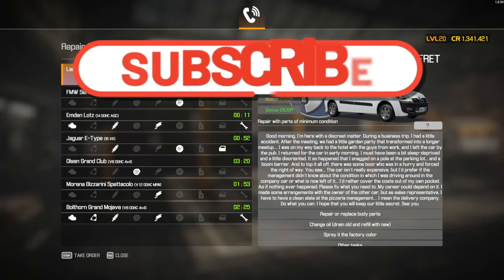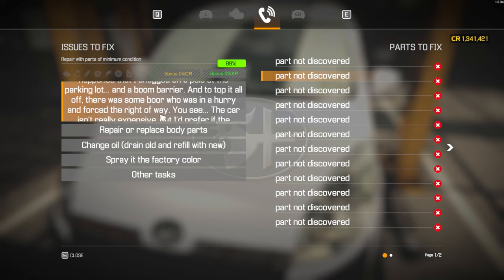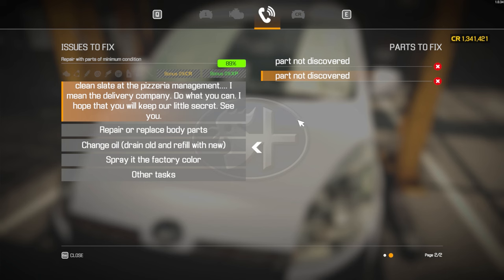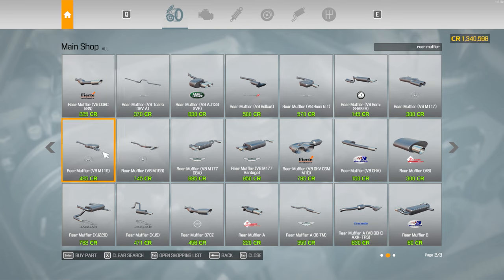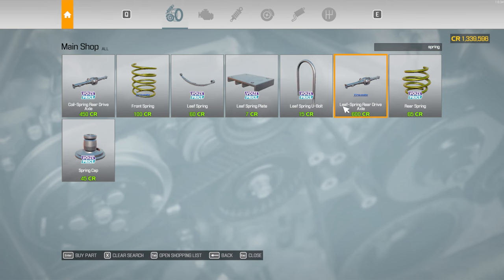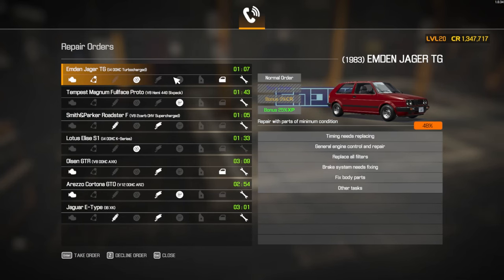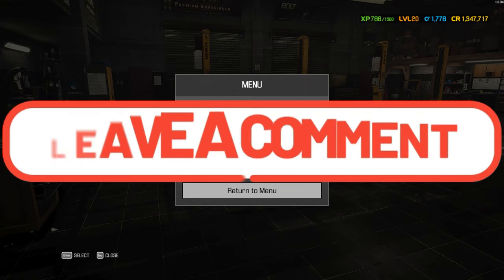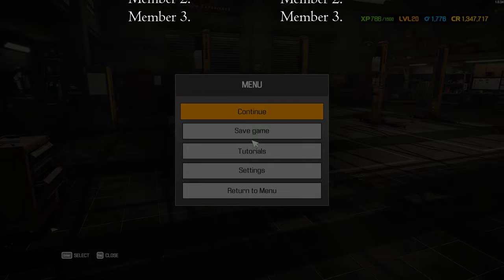DON'T USE THE COMPANY CAR! | Car Mechanic Simulator 2021 Ep. 41.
🔧🚗 Welcome to DON'T USE THE COMPANY CAR! | Car Mechanic Simulator 2021 Ep. 41.🎉🛠

Hop in for an episode that's more than just nuts and bolts! We're diving into a tale of late-night antics, surprise repairs, and the art of keeping things under wraps. Get ready for a wild ride filled with laughter, learning, and a little bit of car magic. 🌟🚀

Here's What's Revving Up Today:

🌙🍾 The Night Everything Changed: A garden party, a company car, and a series of unfortunate events.
🧩🔩 Parts, Parts, and More Parts: From V8 engines to rear shock absorbers, we're listing and fixing them all.
🤐💬 Share Your Oops! Moment: Got a car catastrophe story? Spill the beans in the comments for a communal chuckle.
🎨🚗 Transformation Time: Witness a car go from banged-up to beautiful, all in one episode!
🎮🌍 Join Our Gamer Gang: Love cars, games, or just having a good time?
And that's not all! Stick around till the end for some top-notch tips and tricks, and maybe a little surprise. 🚀👍

PC Specs:

CPU: Intel Core i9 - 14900K @ 3.2GHz
Ram: 64GB
GPU: RTX3060ti 4GB.

0:00 - Start of the Episode
0:01 - Introduction to the Story
0:36 - Details of the Car Accident
1:11 - Covering Repair Costs Privately
1:58 - Listing Necessary Repair Parts
3:01 - Additional Repair Details
3:52 - Buying Body Parts and Oil Change
4:58 - Invitation to Share Similar Stories
6:05 - Assembling the Car
7:14 - Progress Update and Game Suggestions
8:21 - Finalizing Repairs
9:24 - Closing Remarks and Call to Action
10:06 - End of the Episode